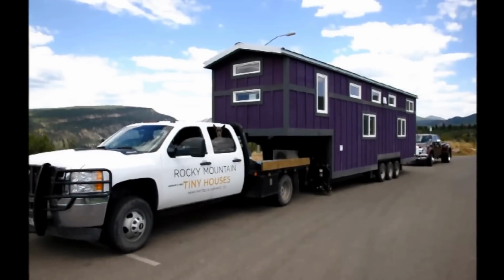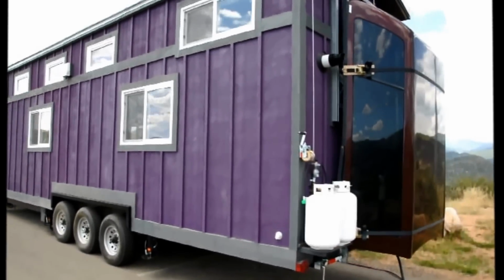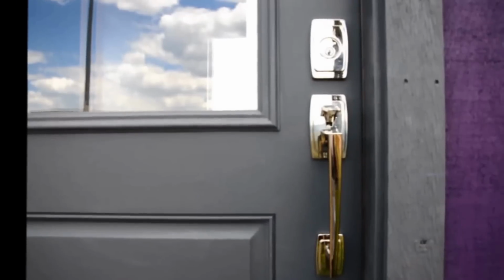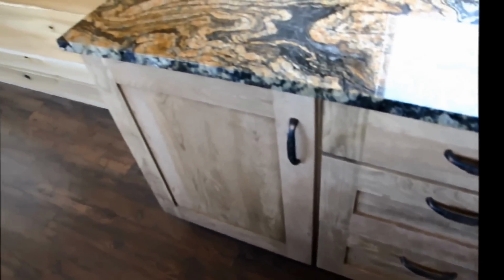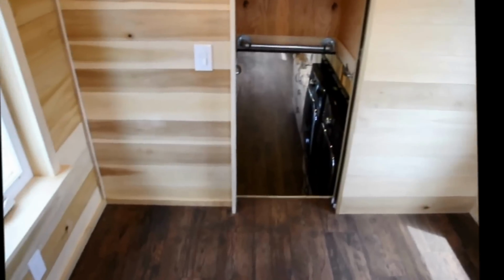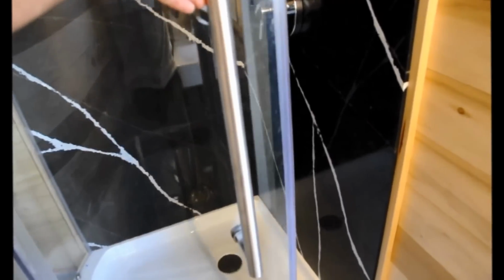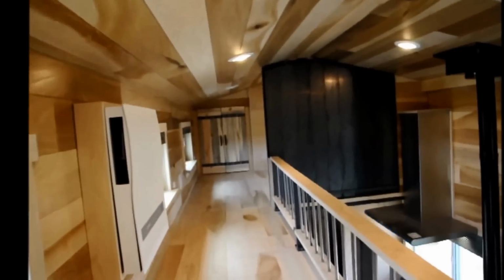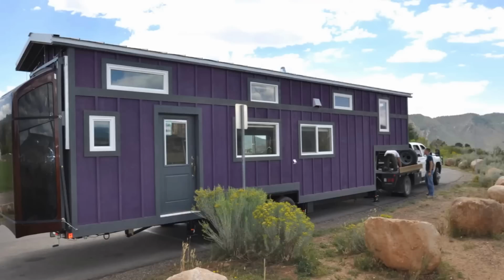Pemberley 37' Gooseneck Tiny House